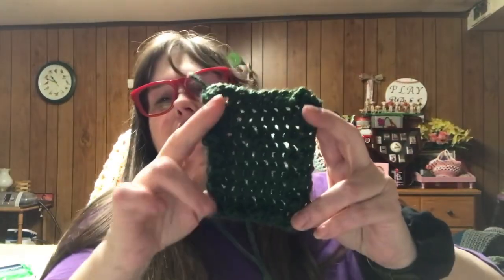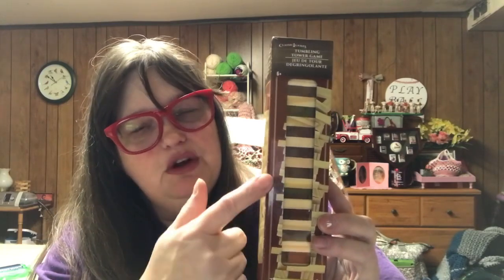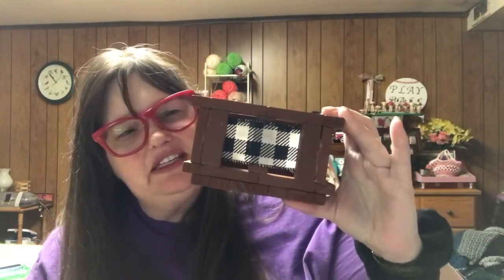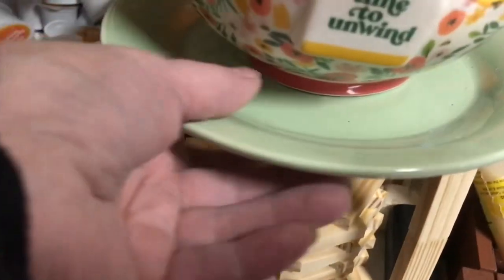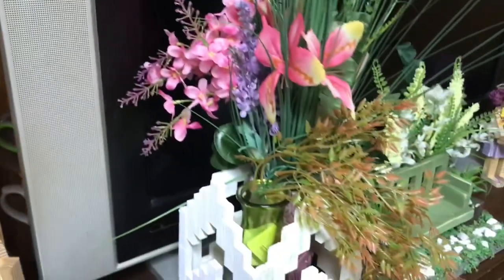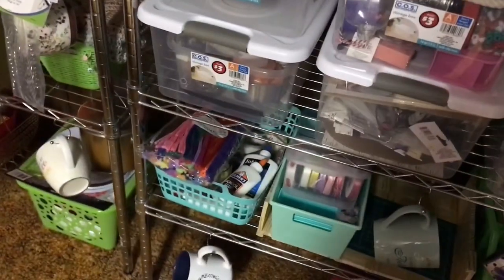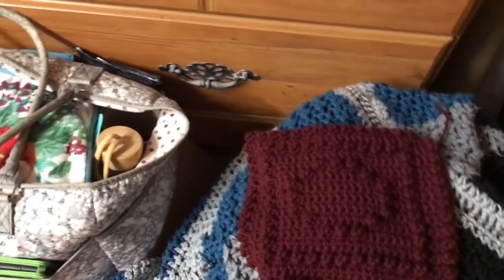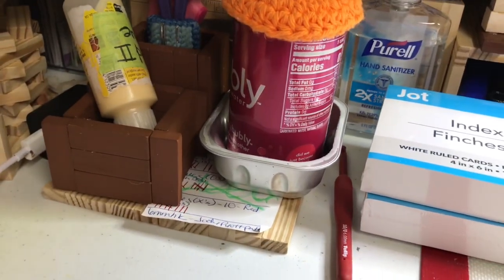Wip's and Crafts!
Sooooooo, I've been dabbling in general crafting.  Not sure what bug got in to me to do this, but lately I have been obsessed with crafting in general, although, I'm not good at it.  LOL!  But I do have fun experimenting and trying to be creative.  I'm just not the craftiest person at all, but I want to be.  Mostly what I like playing around with is the Tumbling Tower game from Dollar Tree and making things with those.  I just ordered a whole case of them in hopes that I get all raw wood blocks and no painted blocks.  With Dollar Tree it's kind of hit or miss.  The painted blocks can be used, but they are kind of worthless when it comes to building anything elaborate because wood glue does not bond with paint very well.  Anyhoo, I hope I can find lots of inspiration for making more crafty things and maybe some of you can tell me the crafty things you like to do.  I'm interested and excited to have that conversation.

Litsa @cocoscrochet6380 Thank you, again, so much, Litsa, for the absolutely adorable stickers you sent me from down under!  I keep my little wood project on my desk that has all the stickers on it and it makes me think of you!

The popcorn stitch blankets I am currently working on are both Jody Pyott designs and here is the link to her Etsy shop, Color and Shape Design.  She has such awesome patterns and I enjoy making them so very much! She has a few tutorials on her YouTube page @colorandshapedesignjodypyo898

One of the crafters I have been watching a lot is Debbie @thecraftyshopper4007 She does absolutely amazing things with the tower blocks!!!  You should go check out her latest video where she makes a Superbowl inspired utensil caddy.  Incredible!  I love her tower block animals which are what inspired me to make the frog and duck!  Listening to her talk and watching her build is like sitting with a friend and having an awesome conversation.

I've also been watching Mary Ellen @LifeIsMessyImLearningAsIGrow I love watching her make gnomes with the tower blocks and I've never even really ever been a gnome kind of person.  But they are adorable and I enjoyed making them.  I had to get kind of creative with the noses on them.  I didn't have any wood beads at the time, so I took one of my dome shaped silicon candy molds and just put some hot glue at the bottom of it.  When it was dry, I painted it a flesh color and hot glued it to the face.  It worked out great!

Amazon Wishlist: